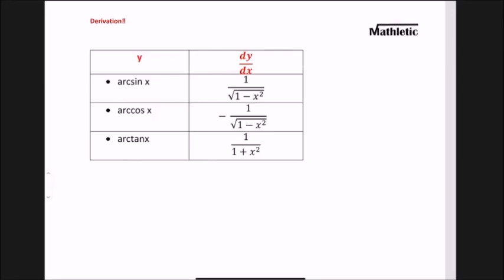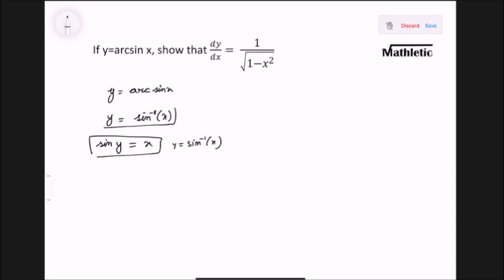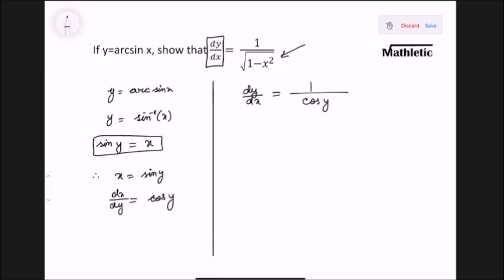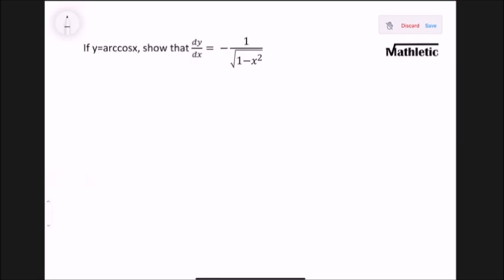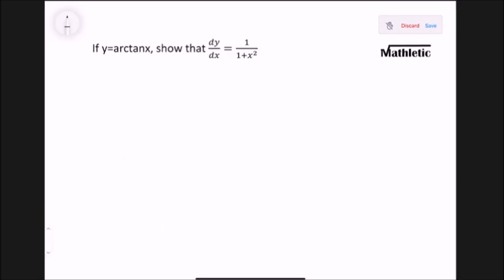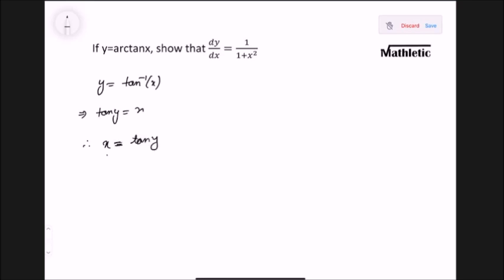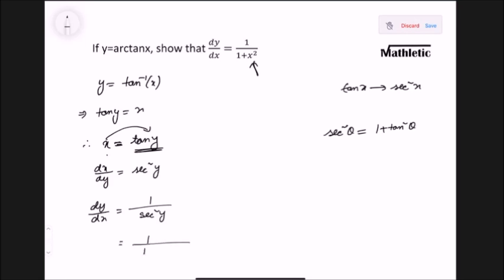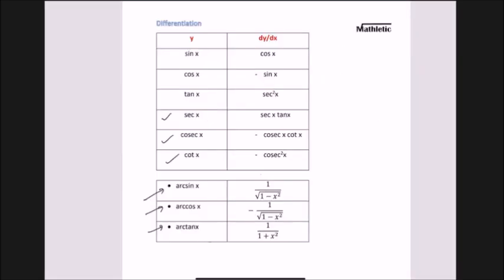P3 arcsinx, arccosx, arctan [Derivation]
Edexcel IAL P3 New specification!
This video shows the derivations of differentiation formulas of arcsinx, arccosx, arctanx, arcsecx, arccosecx, arccotx.

0:00  List of differentiation of trigonometric terms
0:20  Derivation of arcsinx
2:50  Derivation of arccosx
4:37  Derivation of arctanx
5:56  Derivation of arcsecx, arccosecx, arccotx